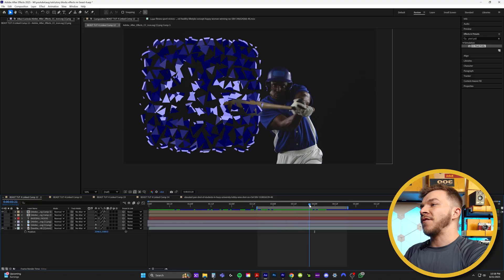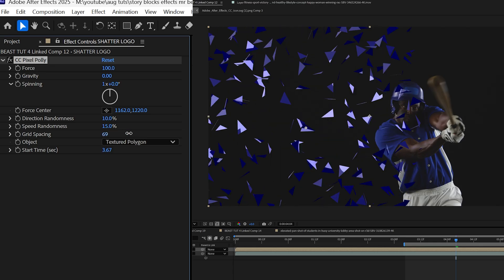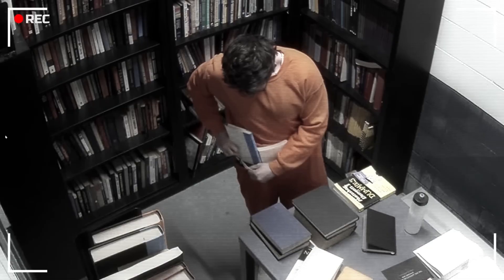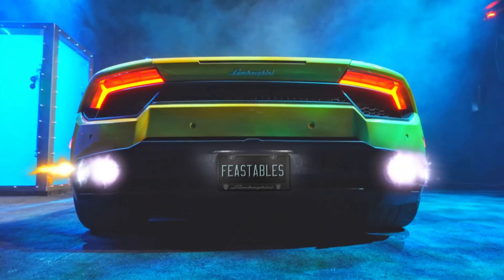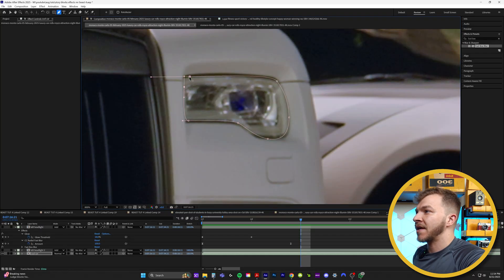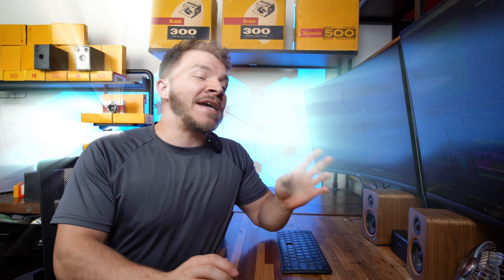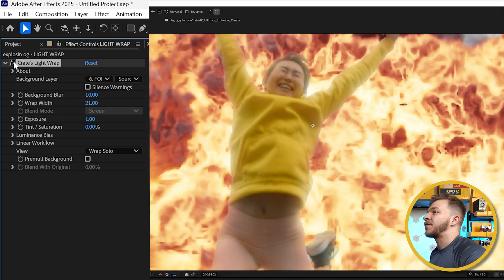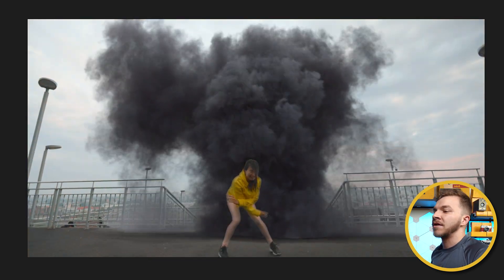How To Edit Like Mr Beast In After Effects | 5 MORE EASY EFFECTS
I'm showcasing 5 more After Effects tricks Mr. Beast Uses in all his videos, so get ready to learn how to animate perfect explosions, stylize prison footage , break graphics into a million pieces, AND MUCH MORE.  Follow along with the footage I am using from my amazing sponsor Storyblocks!!! - get 2 extra months by using my link and you will have so much footage to practice your visual effects with!!

00:00 : Effects We Are Learning
00:29 : Extreme Shatter Break
03:02 : Isolated Desaturation
05:02 : Style Any Footage Into CCTV
07:15 : Sick Car Animations
10:00 : Where I Find Epic Footage
11:21 : How To Create Perfect Explosions